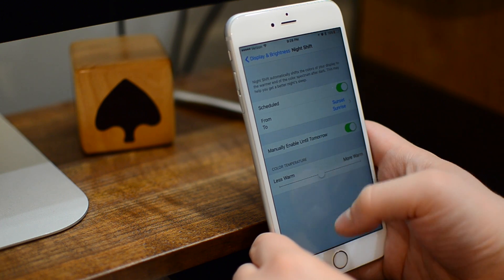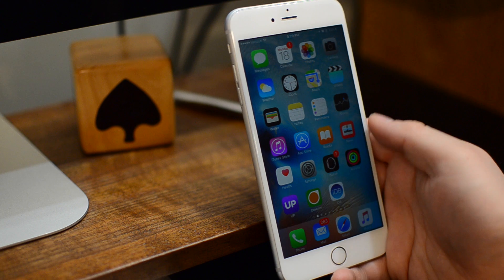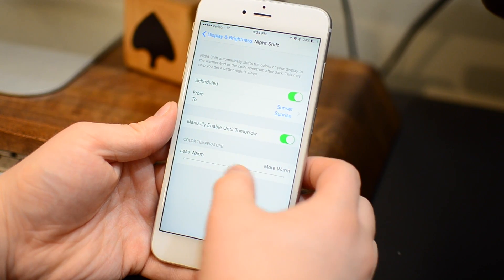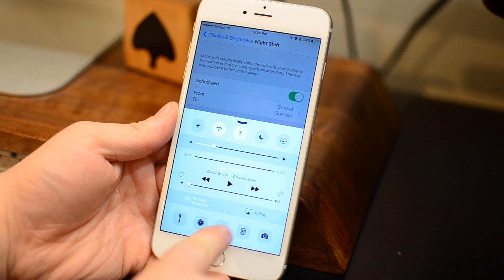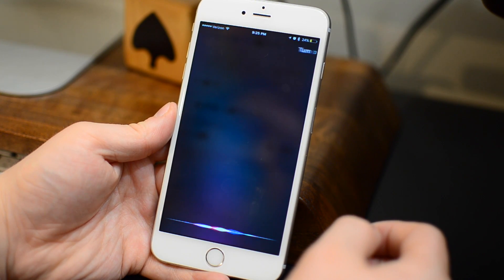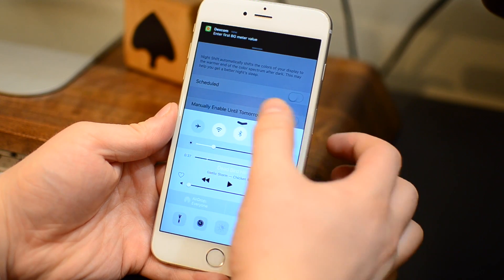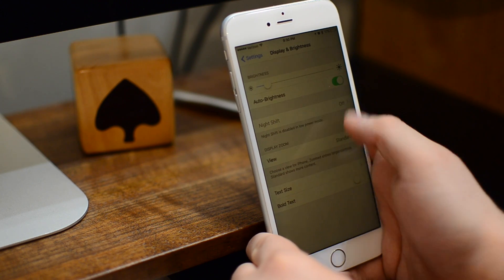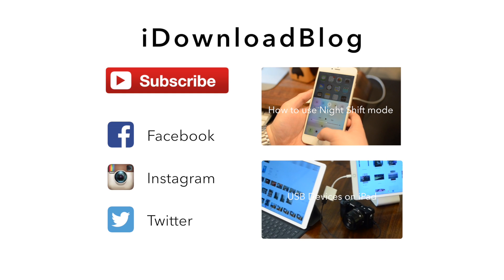How-To: Enable Night Shift & Low Power Modes Simultaneously in 9.3.1 & 9.3.2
Apple patched the exploit that allowed both night shift mode and low energy mode to be active together. Here is a new workaround for iOS 9.3.1 and even 9.3.2.

About iDB